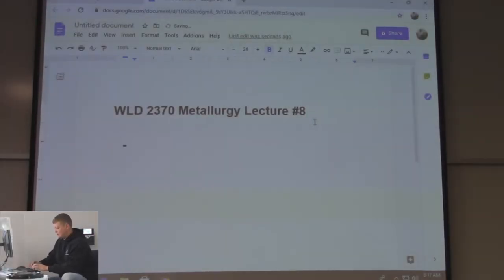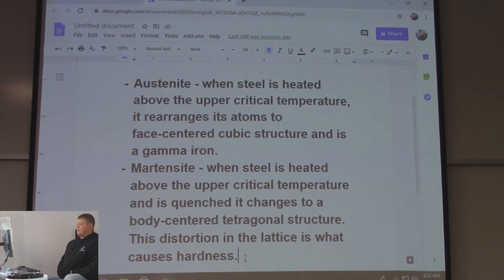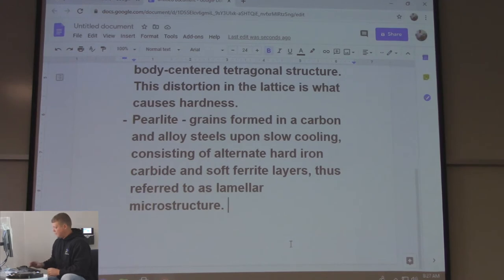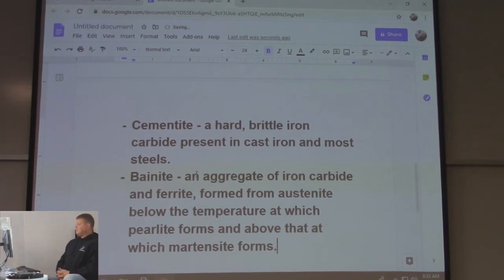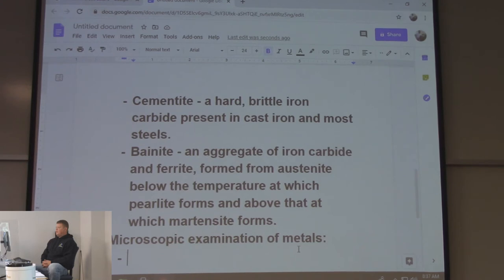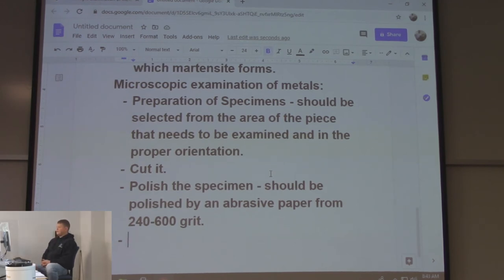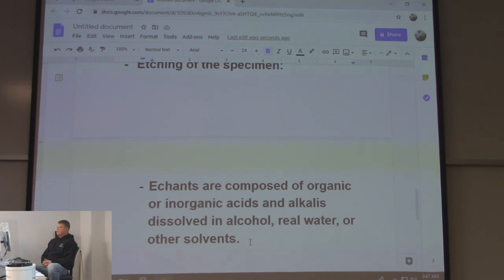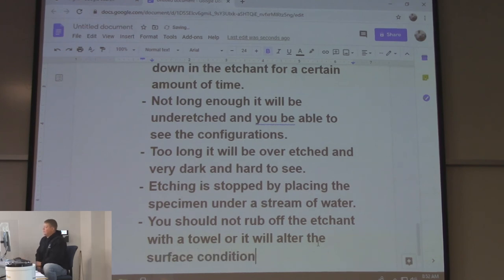WLD 2370 Metallurgy Lecture #8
This is a video of Lecture #8 out of an online course called WLD 2370 Metallurgy.